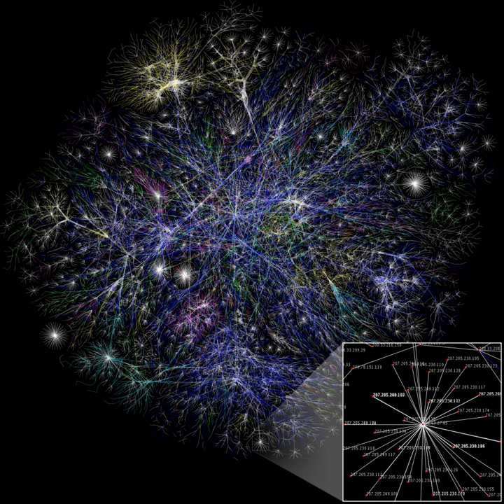Percolation theory | Wikipedia audio article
00:00:19 1 Introduction
00:03:18 2 Universality
00:04:01 3 Phases
00:05:09 3.1 Subcritical and supercritical
00:05:18 3.2 Critical
00:05:49 4 Different models
00:06:54 5 Applications
00:07:06 5.1 In biology and biomedicine
00:08:26 6 See also
00:09:43 7 References
00:11:32 7.1 Further reading
00:11:42 8 External links

- Socrates

SUMMARY
In statistical physics and mathematics, percolation theory describes the behaviour of connected clusters in a random graph. The applications of percolation theory to materials science and other domains are discussed in the article percolation.